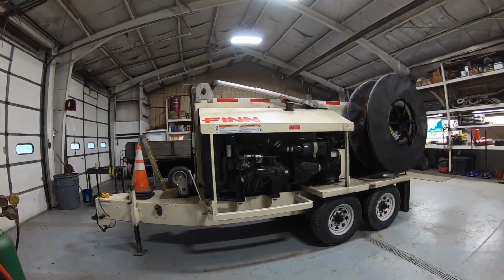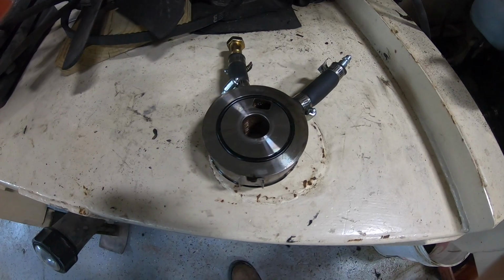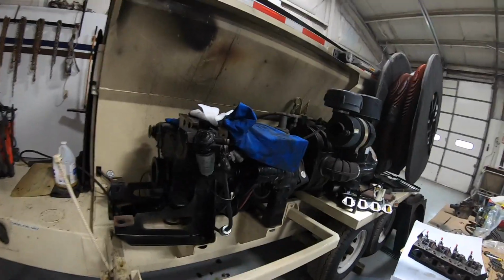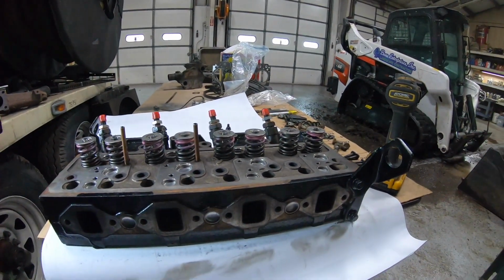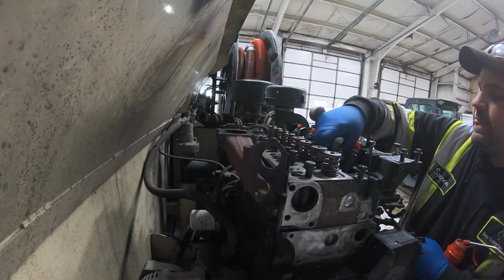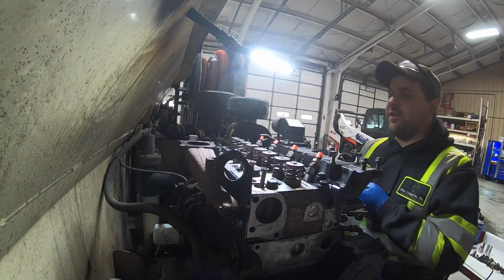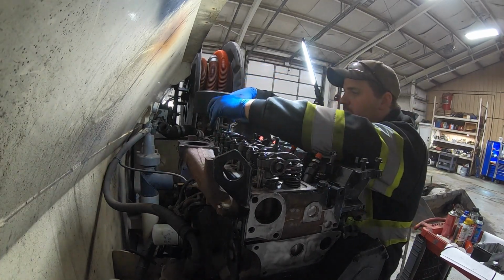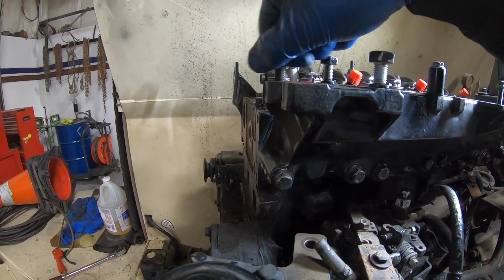BARK BLOWER DOWN at the wrong time!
Repairing the head gasket on our bark blower right when we need it